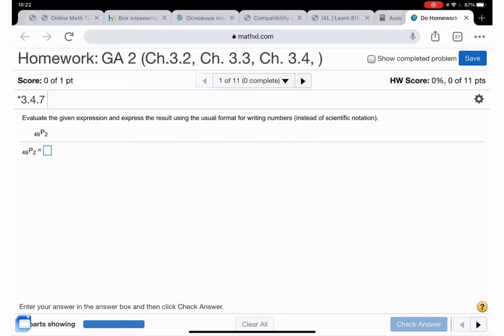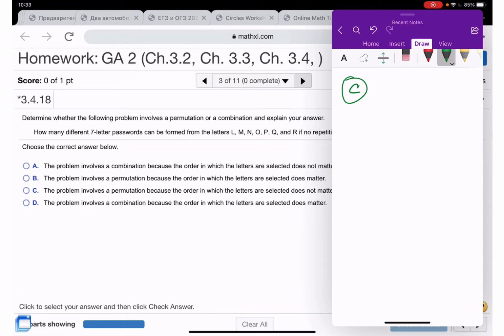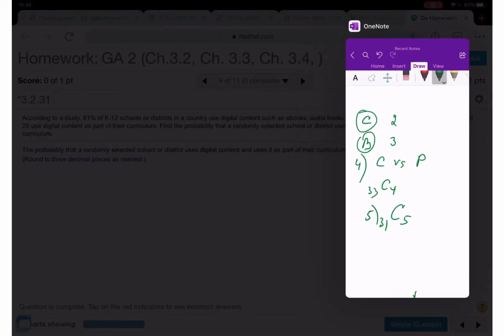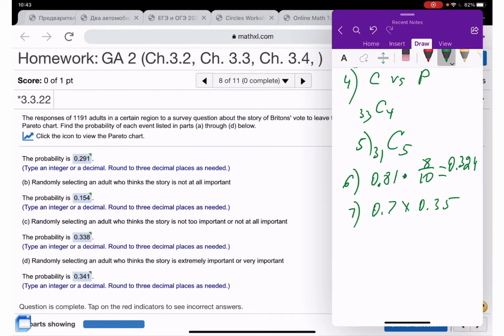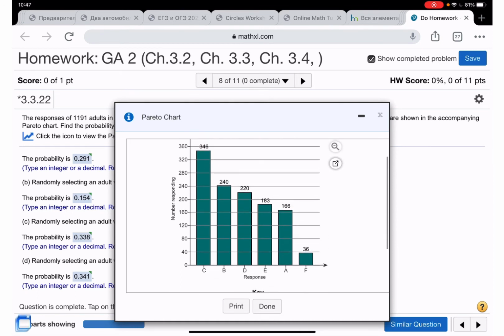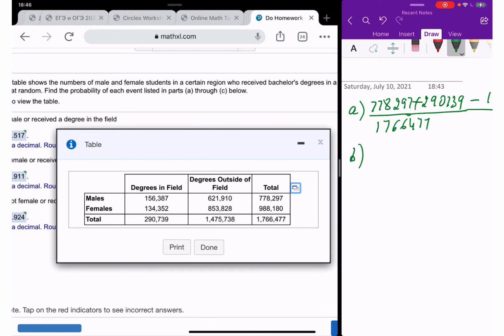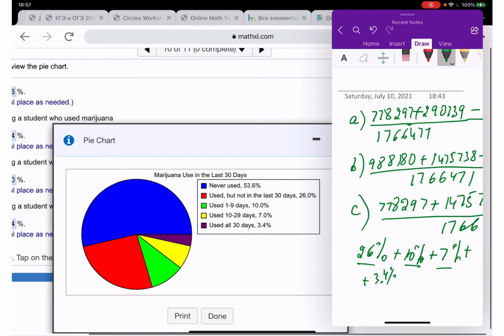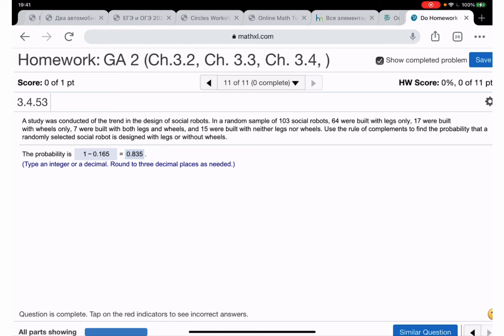Statistics_Problems: Probability: GA 2 & Test 2